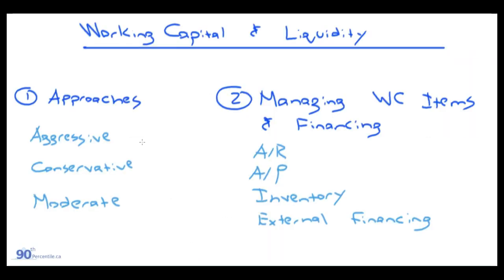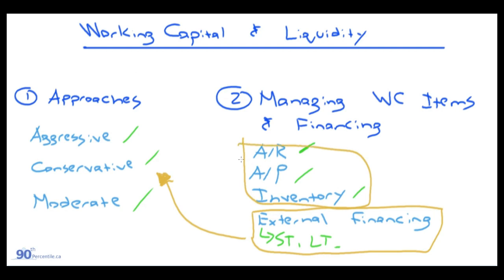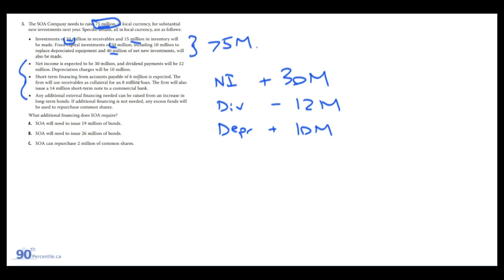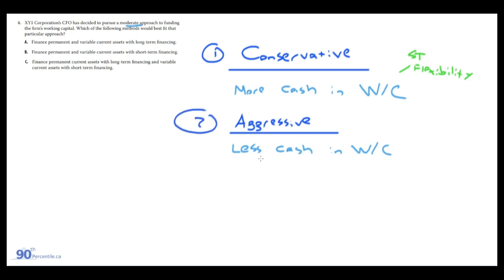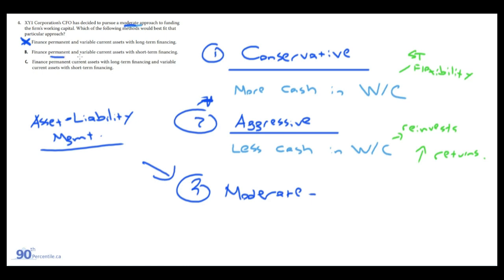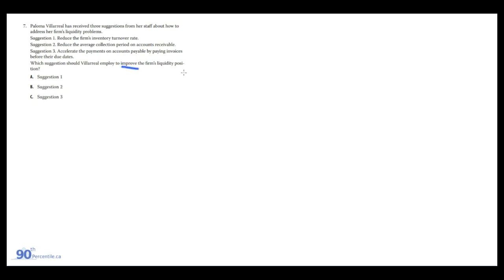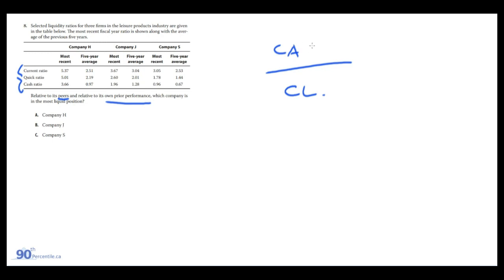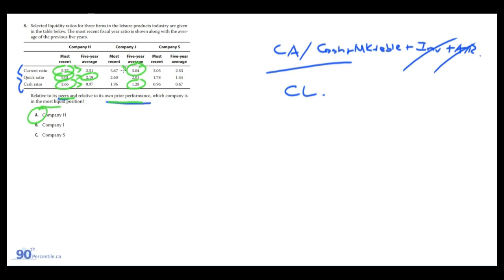2023 CFA Level 1 - Corporate Issuers | Learning Module 32 | Working Capital (EOC Questions)